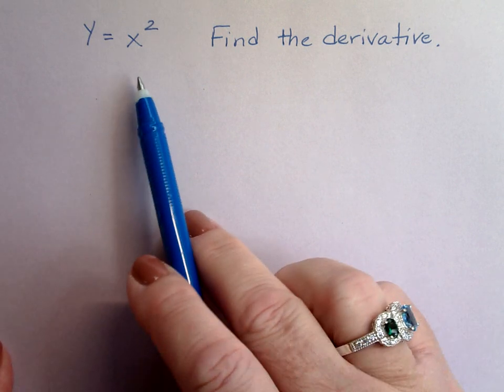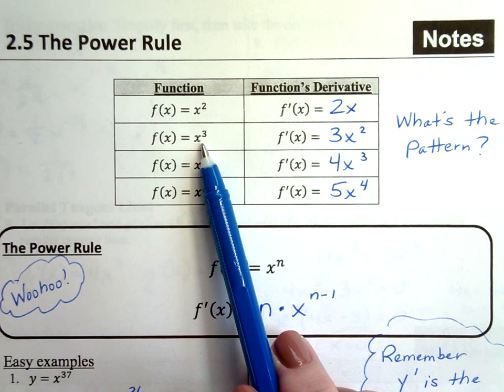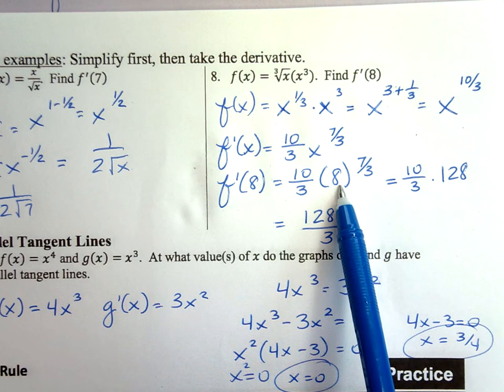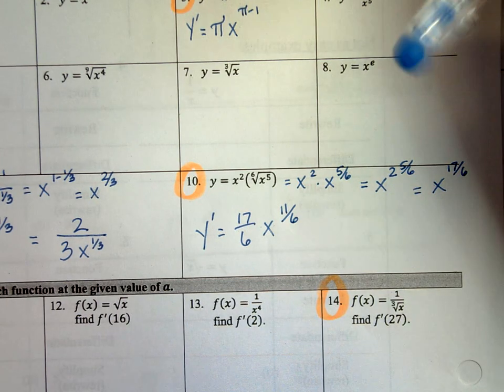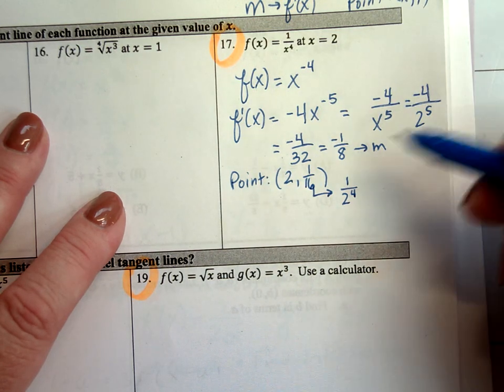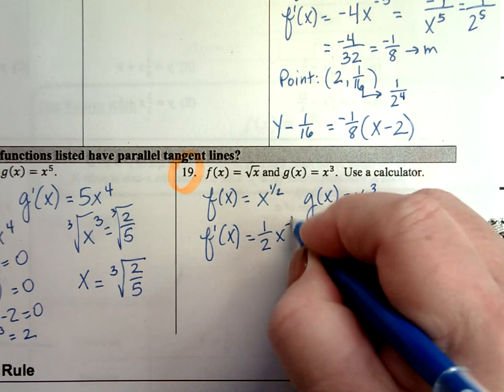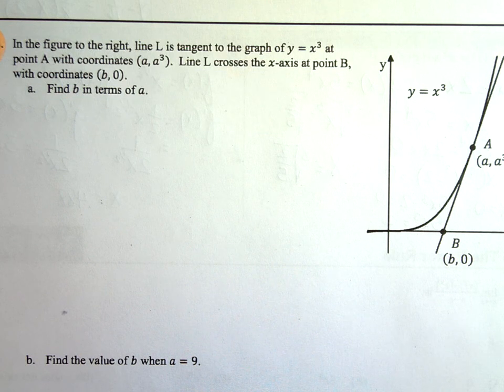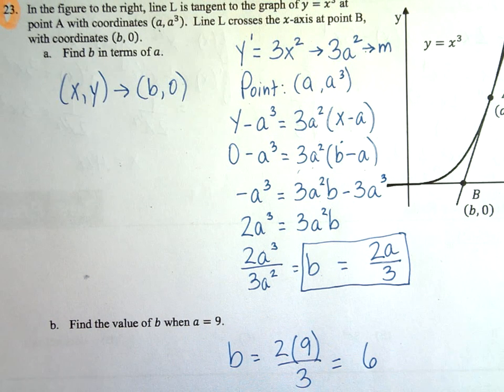AP Calculus AB Section 2-5: Power Rule Notes and Examples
Here are our Notes and Examples for Section 2-5: The Power Rule